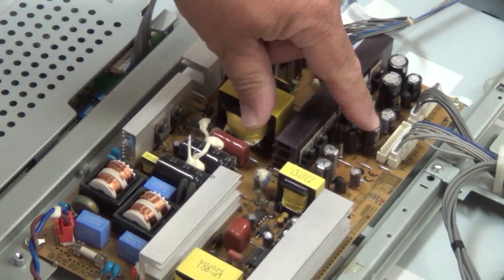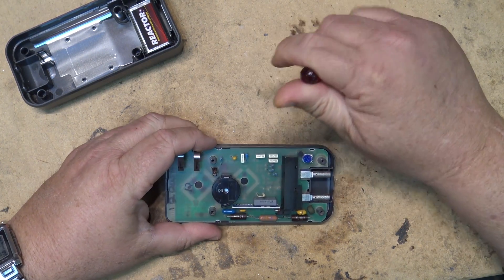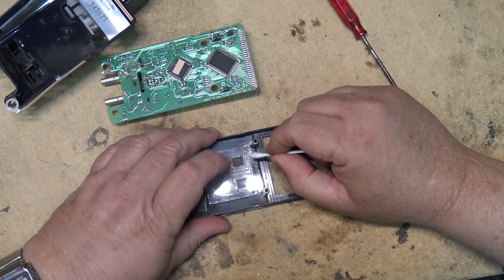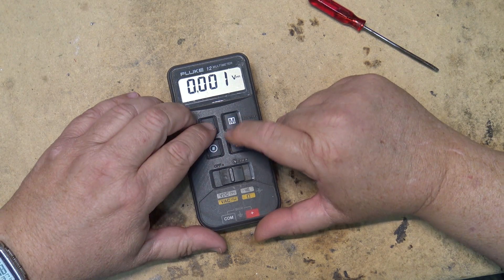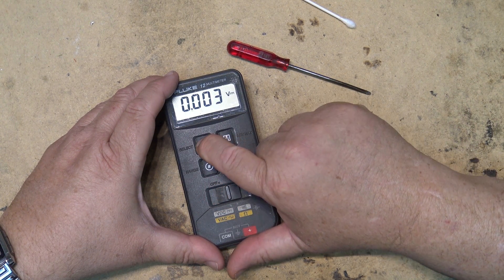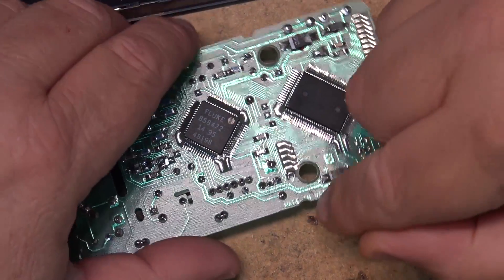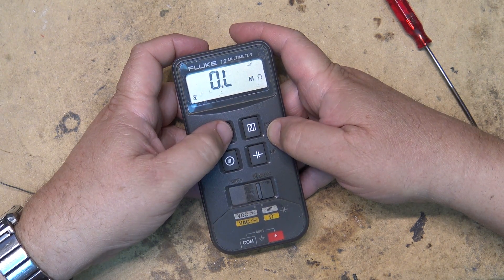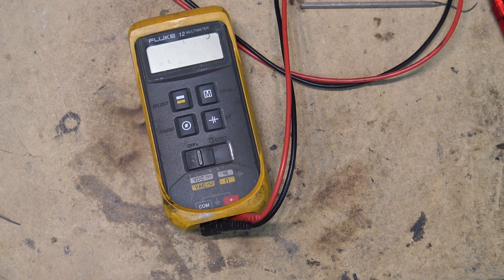Fluke 12 Digital Multi meter - Select button not working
My fluke meter is sick. Lets see what is wrong this time.